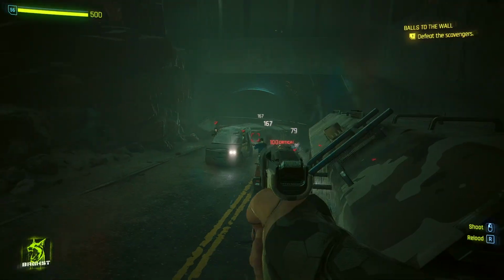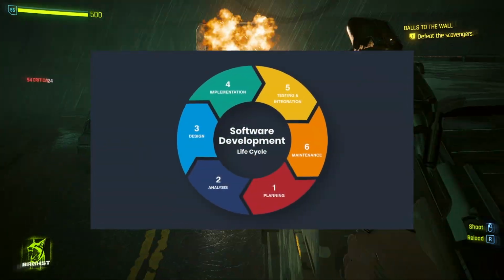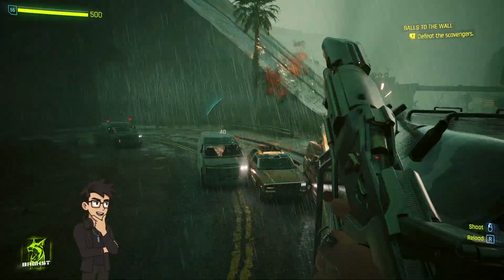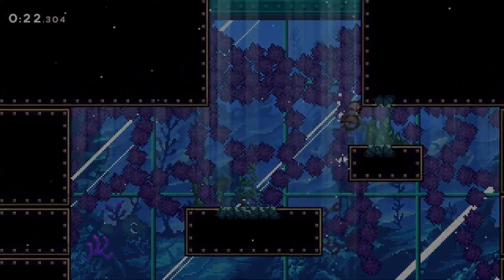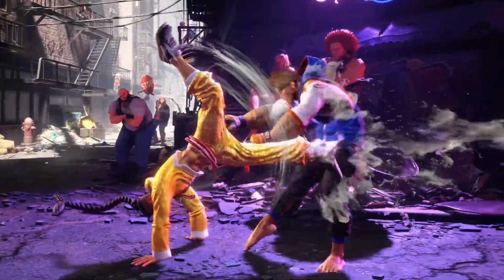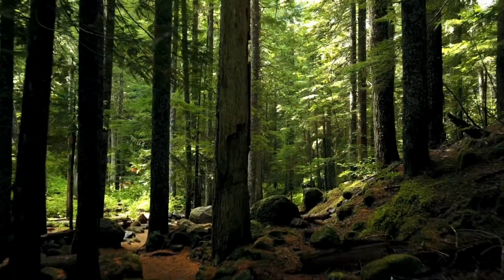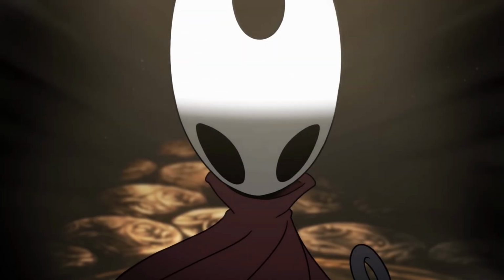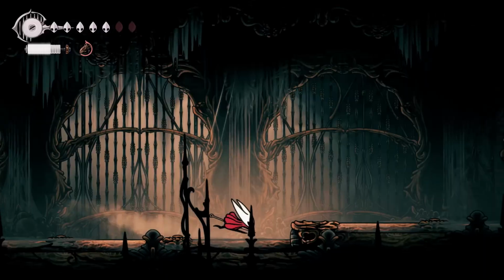What Is A Video Game Anyway?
I often get people asking broad questions about their game’s development—questions that are nearly impossible to answer because there are just so many directions they could go. So, I figured I’d turn my answer into a video instead. I hope you enjoy!

ABOUT ME
I’m a freelance game developer and Unity Asset Store publisher, creating tools and systems to help other devs bring their ideas to life. Ready to build your own game?